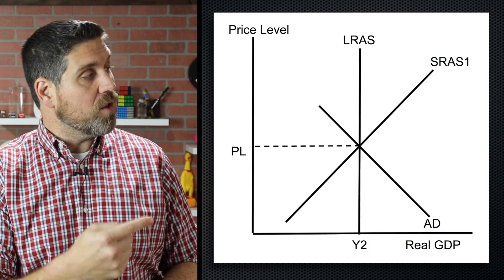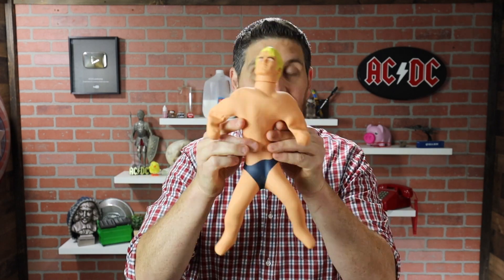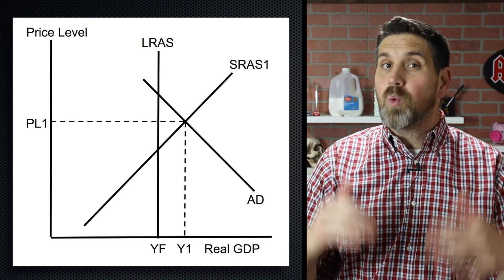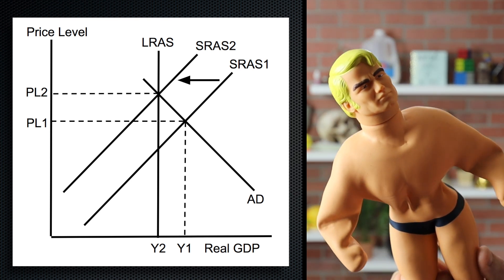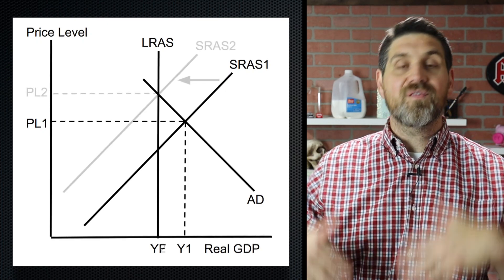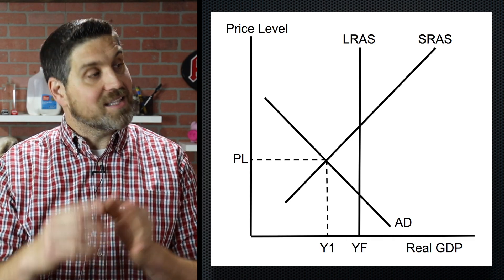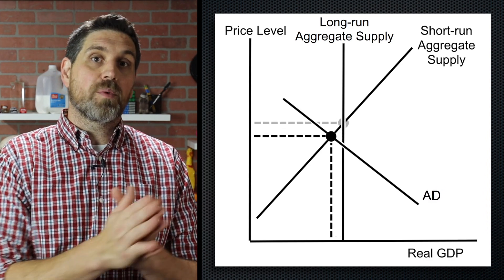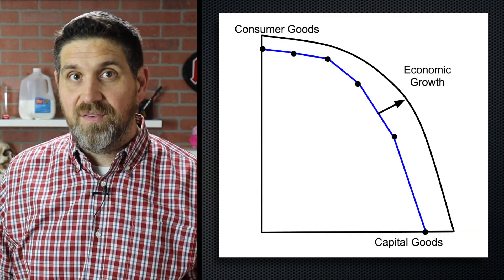Long-Run Self-Adjustment- Macro Topic 3.7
Hey econ students! In this video I expain how the economy can self-adjust in the long-run. Notice that the short-run aggregate supply is shifting when the economy self-adjusts. Also notice that the reason for the shift is a change in wages and resource prices. When there is a positive output gap, ages and resources prices eventually increase and when there is a negative outpit gap wages and resource prices eventually decrease.